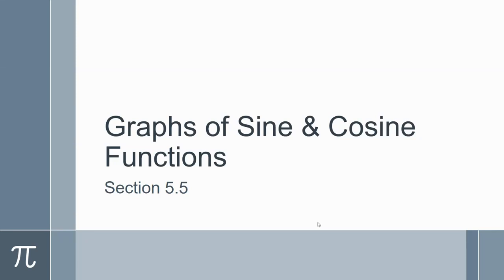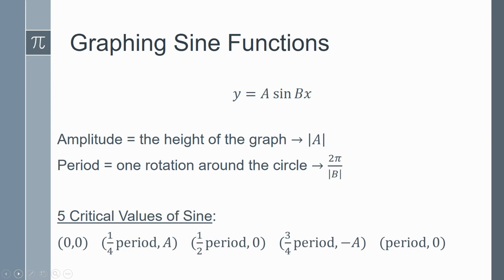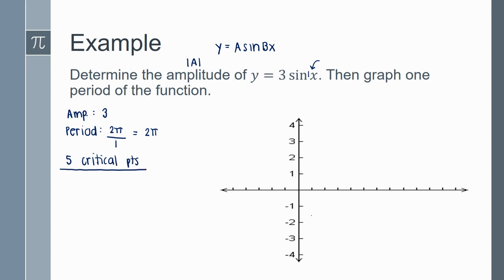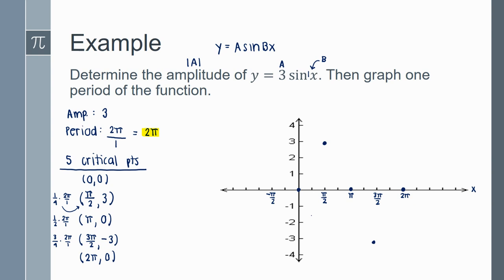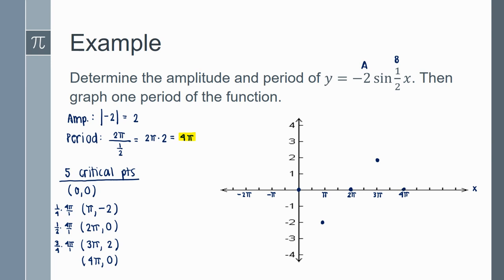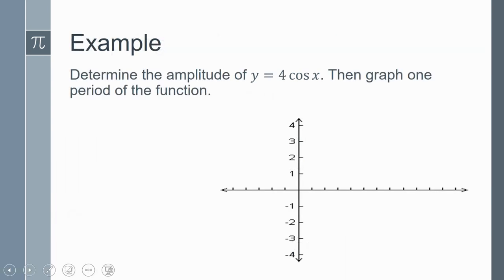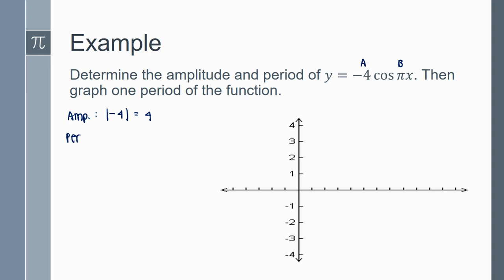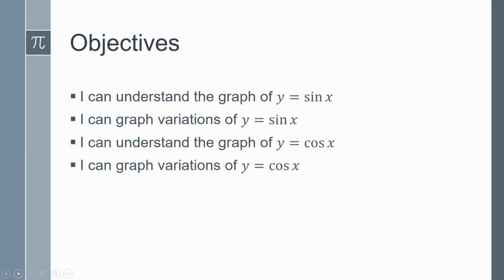H Algebra 2: Lesson 5.5 Day 1